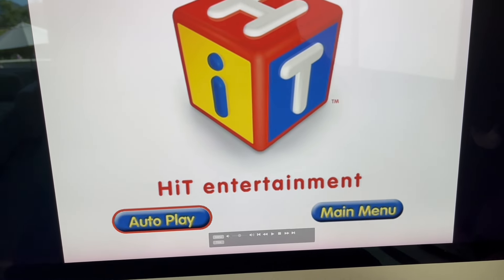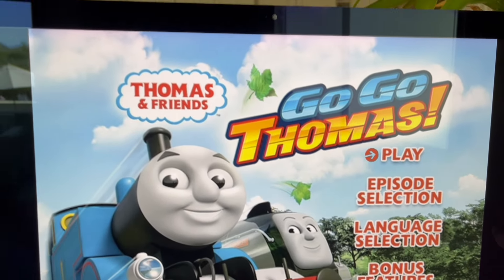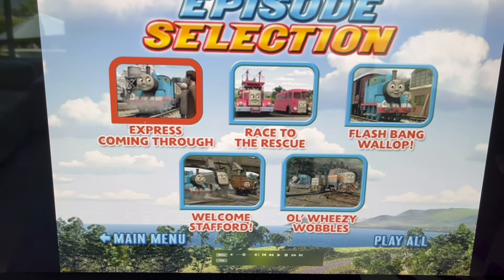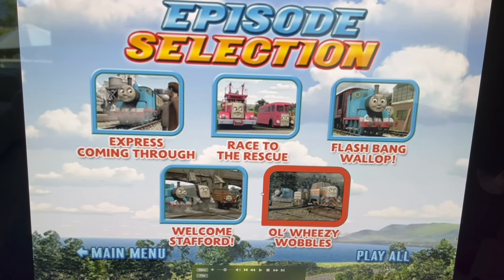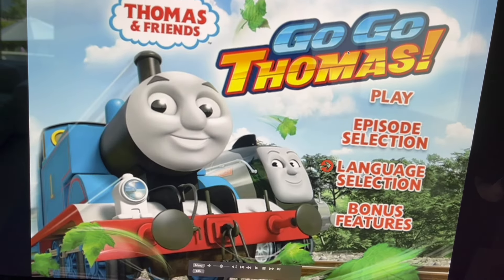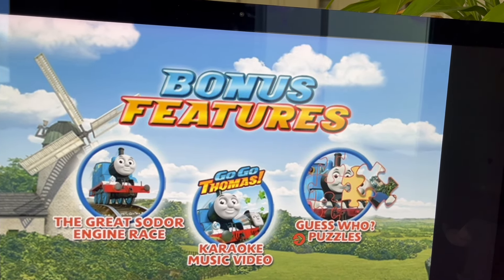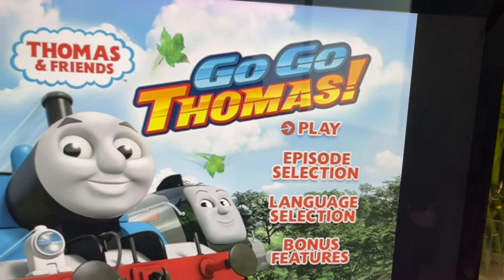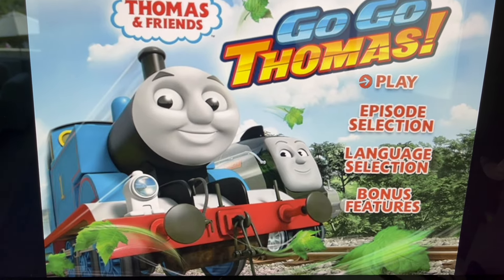Thomas And Friends Go Go Thomas 2014 DVD Menu Walkthrough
Requested By @jesusthetttefan2k613
Special Features
The Great Sodor Engine Race Go Go Thomas Music Video Guess Who Puzzles Episode From Los Wiggles TV Series Ryan's Spectacular Playdate Ryan's Feathery Playdate